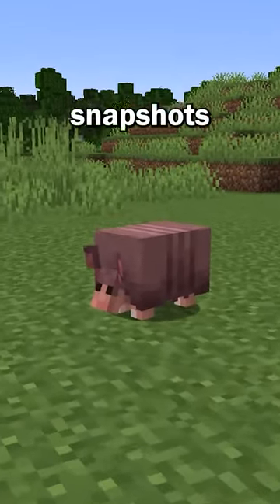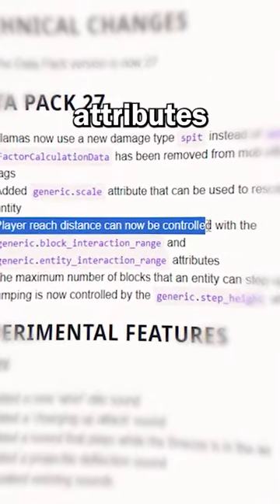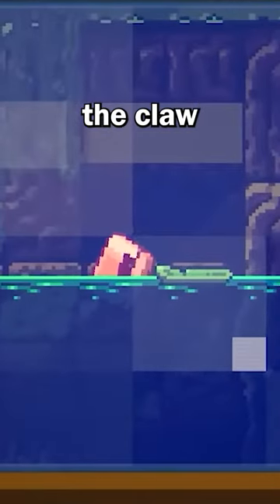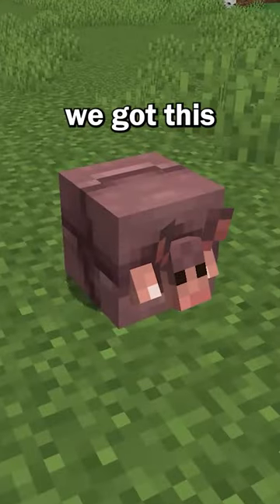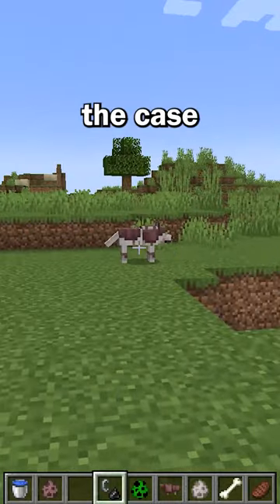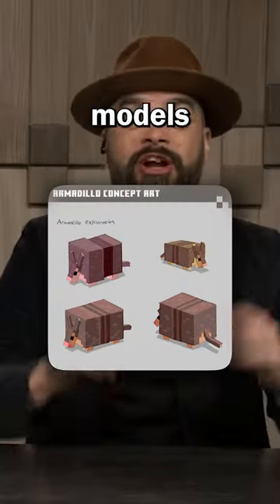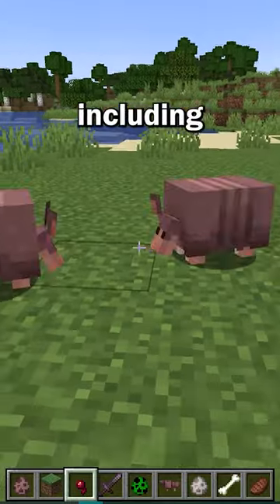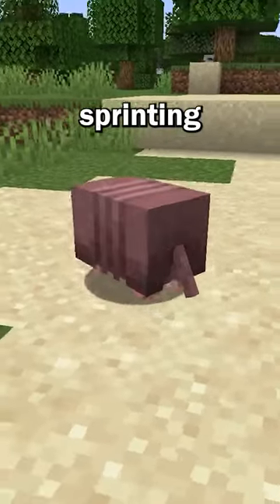Minecraft Is ENDING The Mob Vote And Adding The Crab!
Minecraft added the armadillo from the 2023 Mob Vote but also may be adding the crab based on the latest 23w51a snapshot. If so that would mean the mob vote would be canceled. This mob will allow players to protect their dog with armor! So do you like what you have seen for the armadillo as a new mob in Minecraft 1.21?

Songs: None